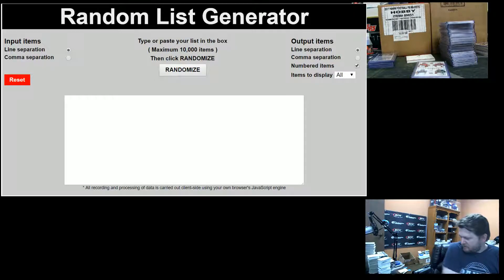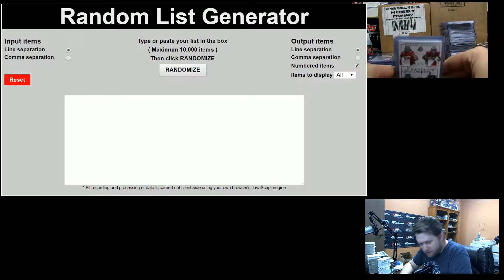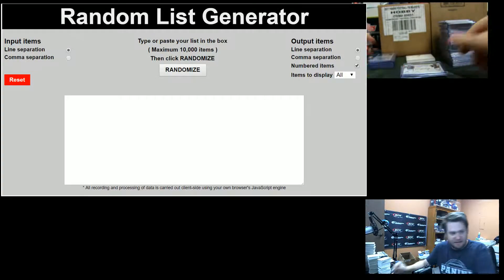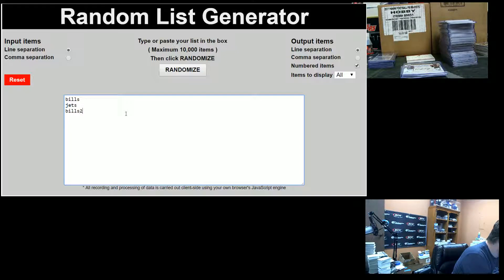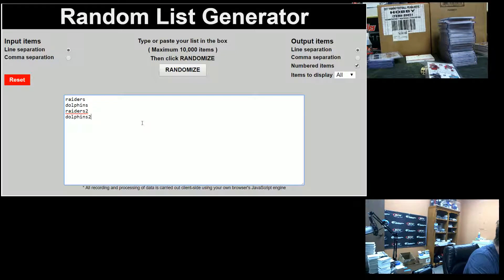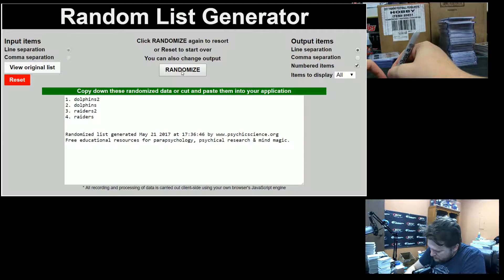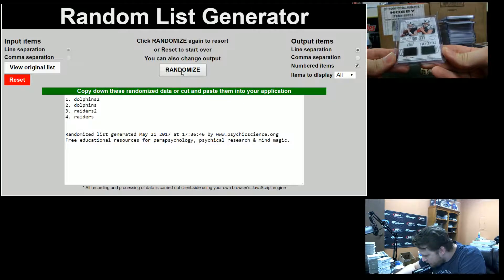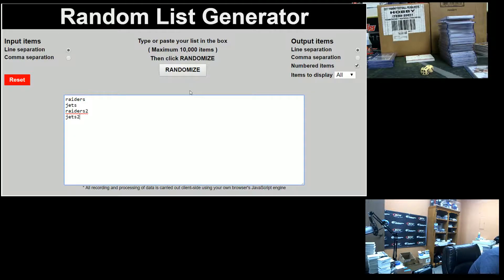KTAuthentics -2016 panini national treasures football case break - pyt #1 card ranoms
2016 panini national treasures football case break - pyt #1 card ranoms